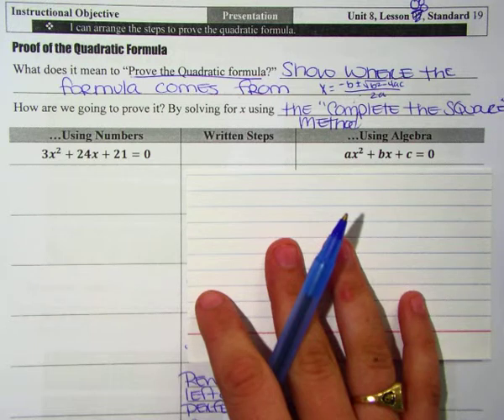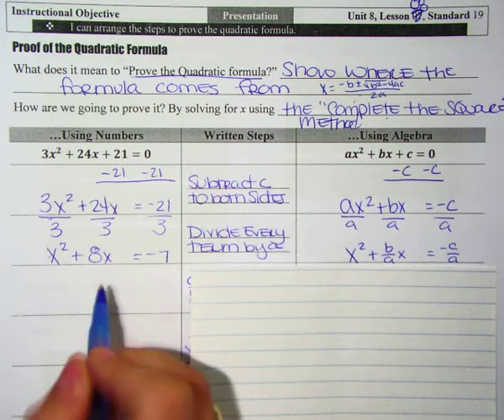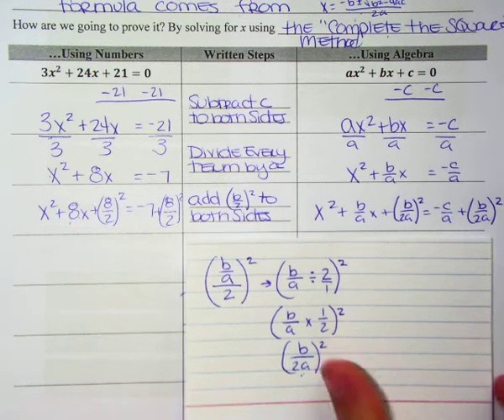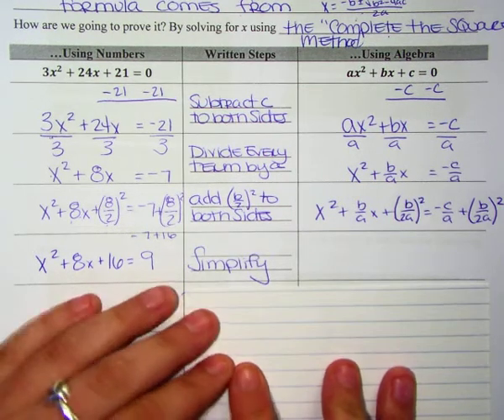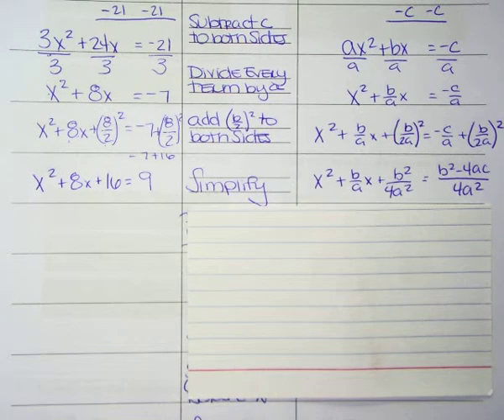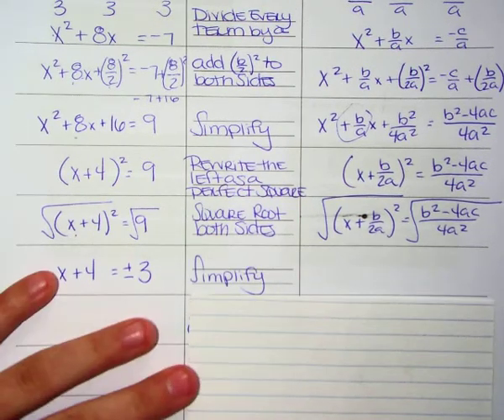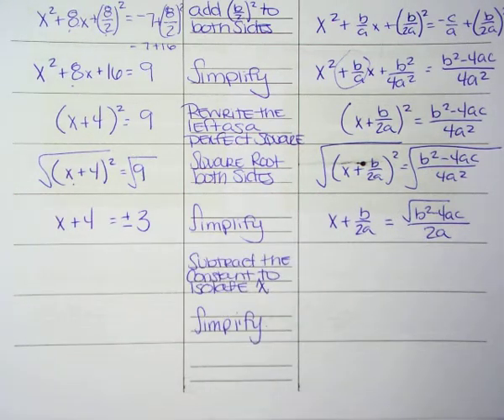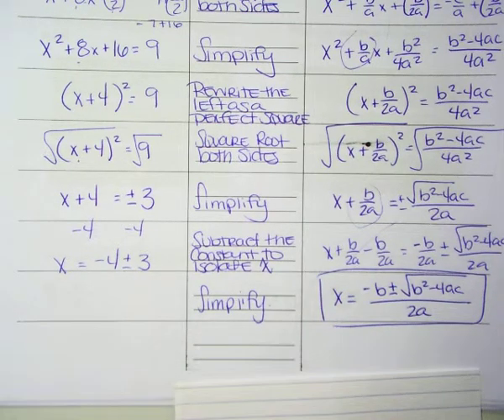Lesson 8.08 - Proof of the Quadratic Formula